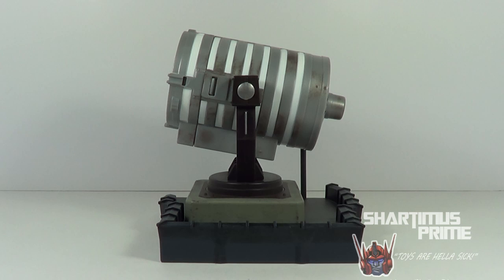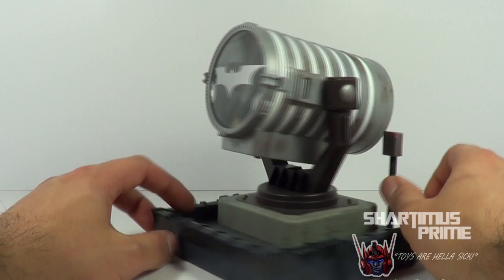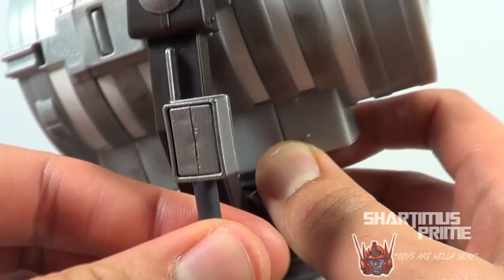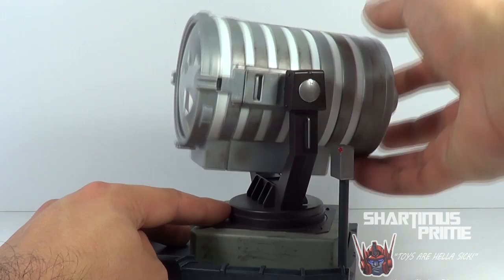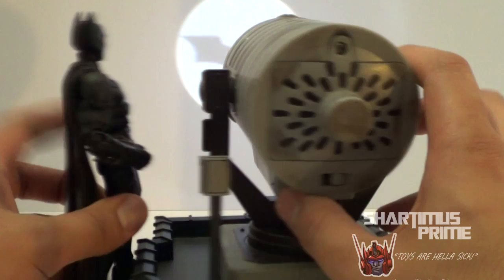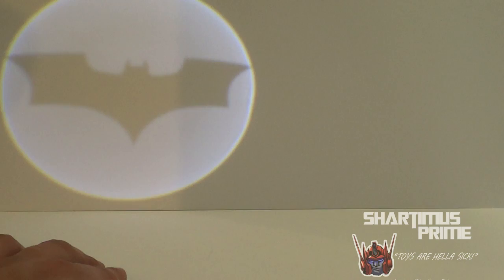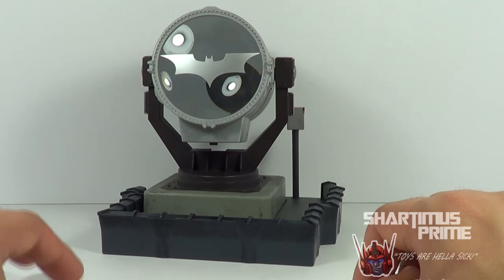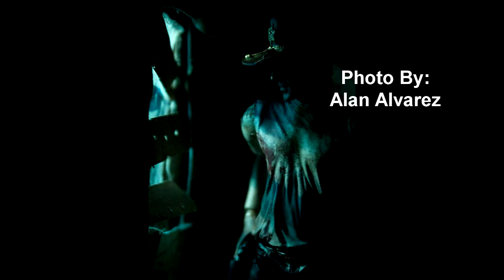The Dark Knight Rises Bat Signal Projector Movie Masters Collect and Connect Review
Thank you Sentry, SharlitaOne, and the MarvelWockeez!